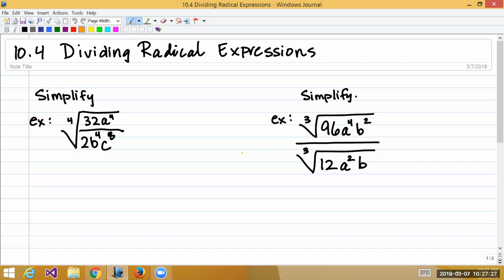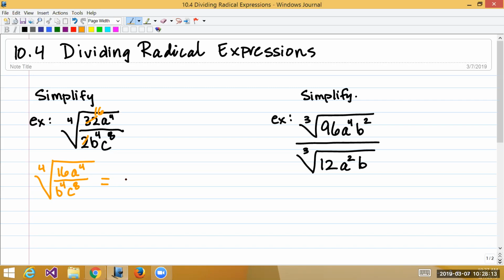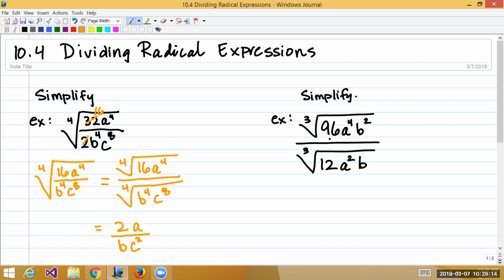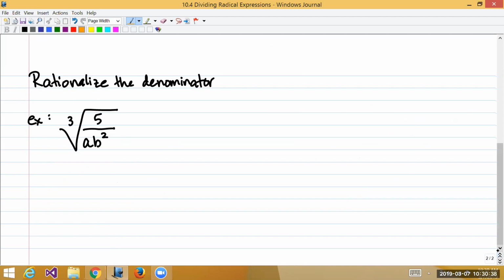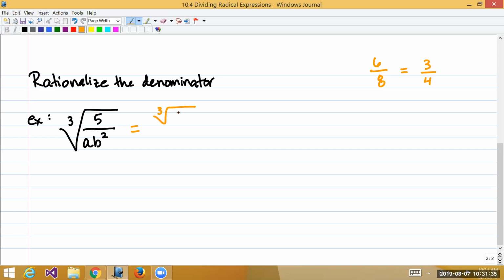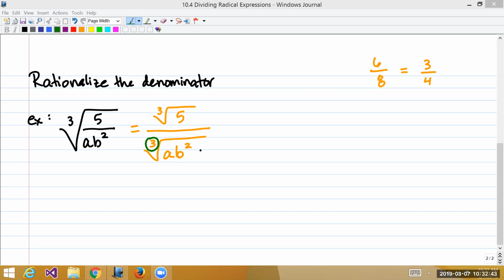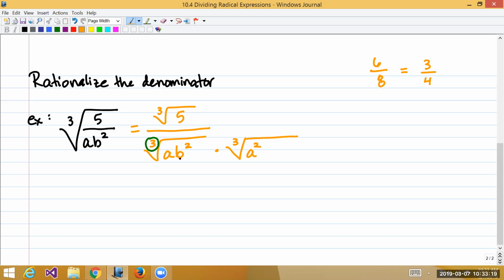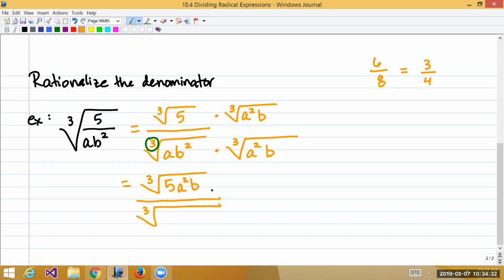Math 125 Section 7.4